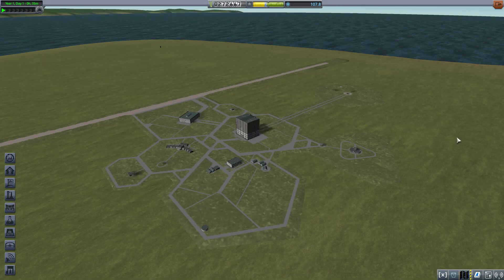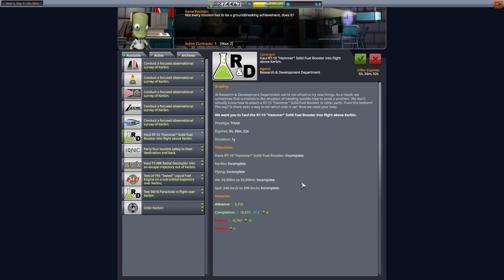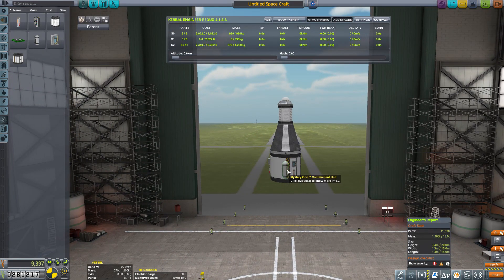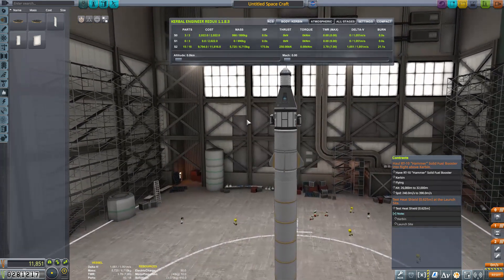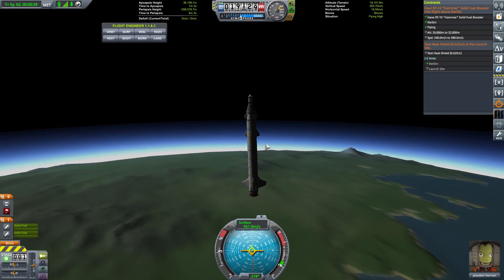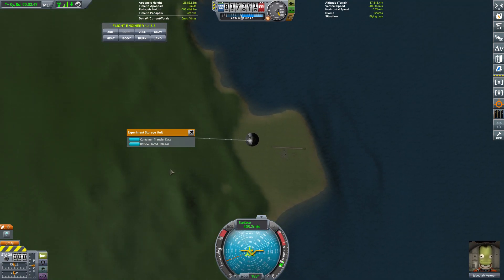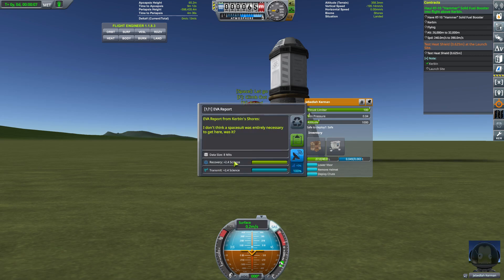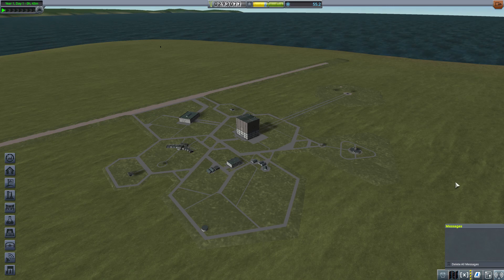KSP in 2021 Episode 4: Experiment Storage and Some Tests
In this episode, I prepare for an orbital mission by spending some science, demonstrating the Experiment Storage Unit, and running a couple more tests to earn some funds.